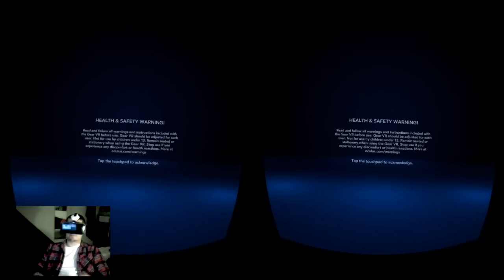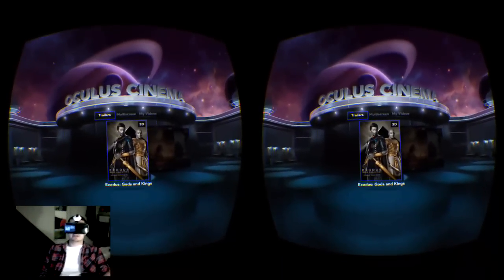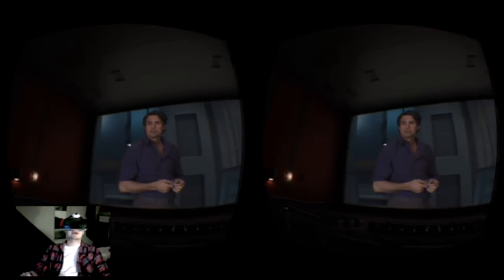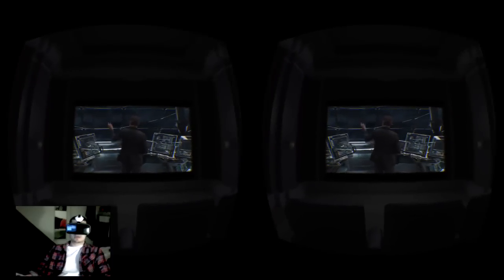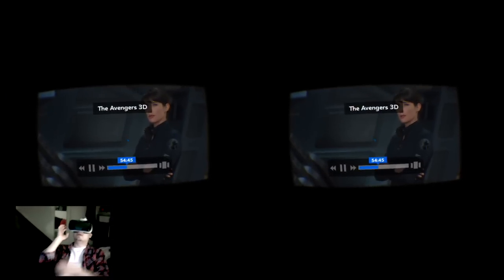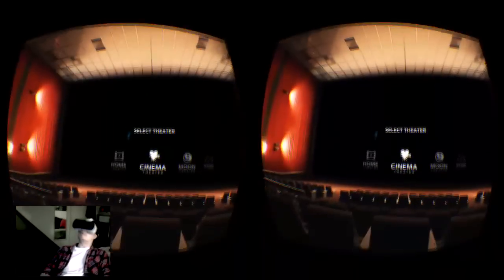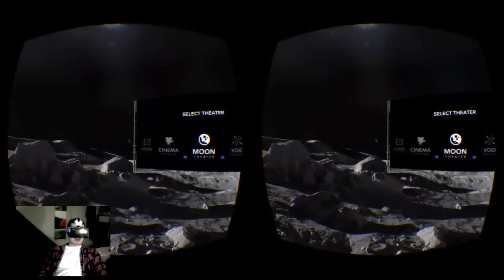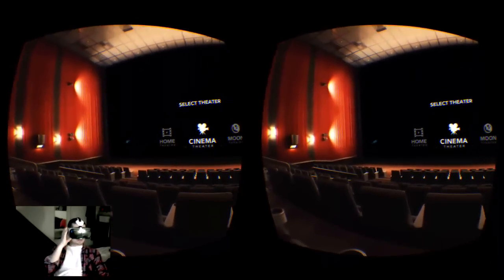Gear VR - Oculus Cinema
My Impression of Oculus Cinema with a twitter response from John Carmack. Remember, this is my opinion, and my opinions are usually wrong.